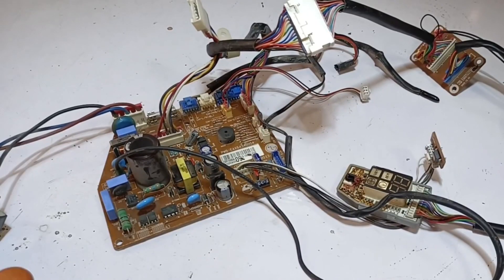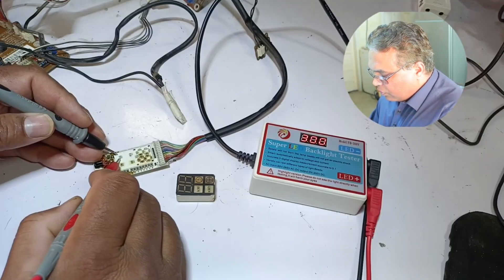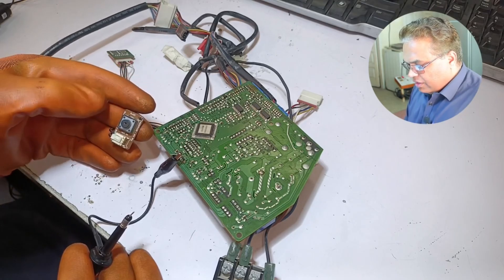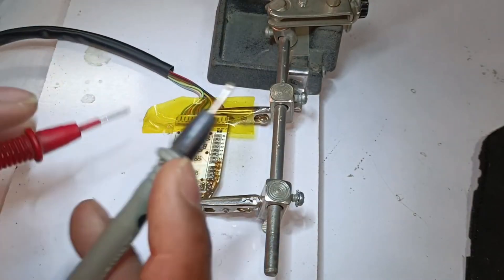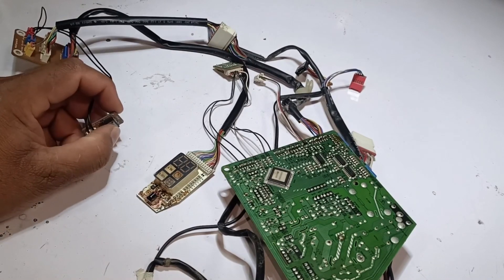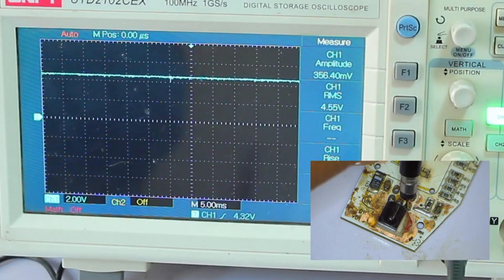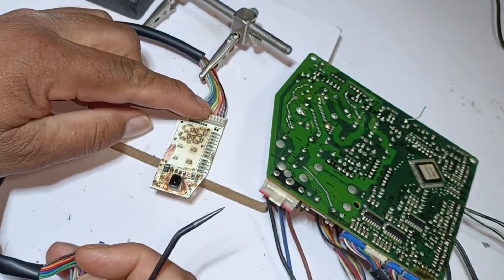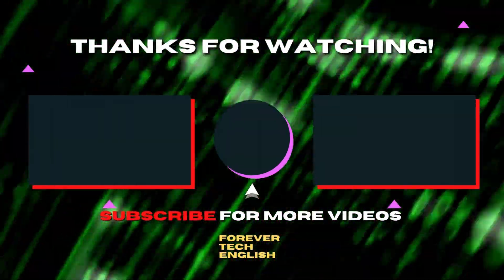Never thought that LG Display Repair could be so Complicated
This video will guide you through troubleshooting and repairing common display and remote control issues in LG Mini Split Air Conditioning/AC units. If you're experiencing problems with your unit not responding to the remote or the display not functioning properly, this video is for you.
We will walk you through step-by-step instructions on diagnosing the problem, identifying potential causes, and providing solutions to get your LG Mini Split AC back up and running smoothly. Our expert tips and techniques will help you save time and money on costly repairs.

Timestamps.
0:00 First Problem
0:11 Second Problem
0:30 Testing 7 Segment Display
2:47 Testing the Circuit
4:39 Repairing The Display
7:09 Missing Capacitors Soldering
7:20 Checking the board with Electricity.
7:41 Testing the Repairing I-R Receiver
8:33 Display Test with Original Remote.
8:47 Testing & Repairing the Cirucit & I-R Again
10:21 Display Testing with Original Remote
10:30 Half Display Fix
12:27 Final Testing
12:45 Outro